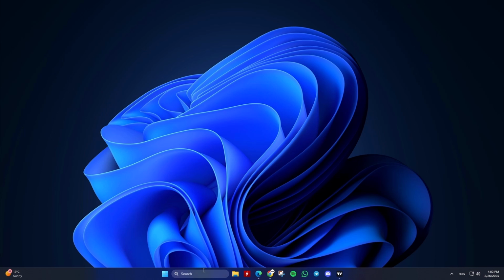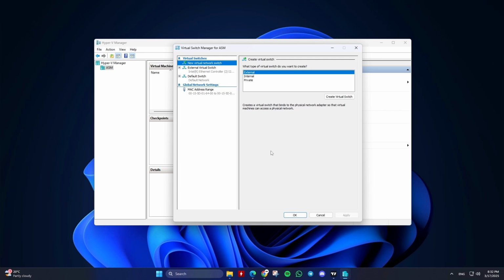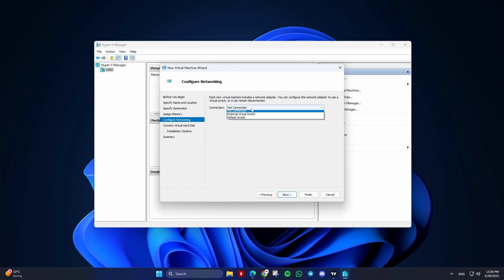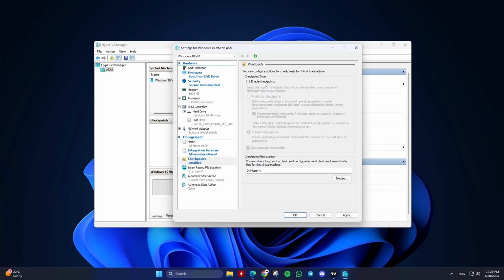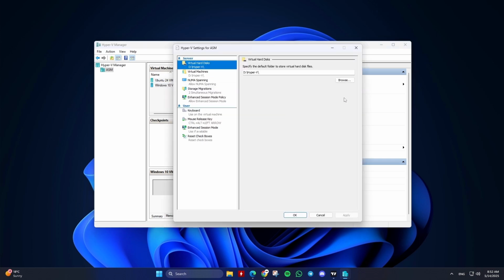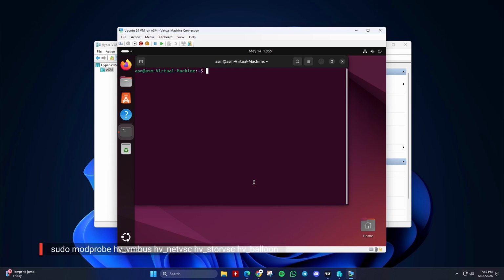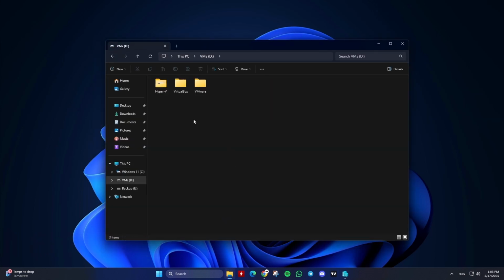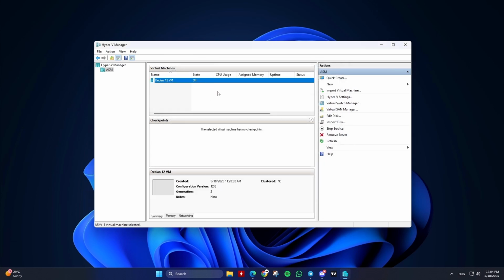Complete Hyper-V Step-By-Step Guide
Hyper-V is a native hypervisor developed by Microsoft; it can create virtual machines on x86-64 systems running Windows. It is included in Pro and Enterprise editions of Windows NT (since Windows 8) as an optional feature to be manually enabled. A server computer running Hyper-V can be configured to expose individual virtual machines to one or more networks.

Thanks ❤️